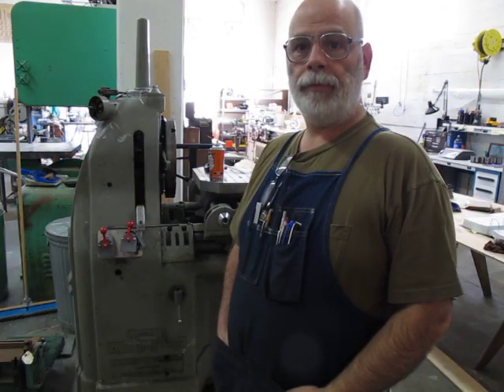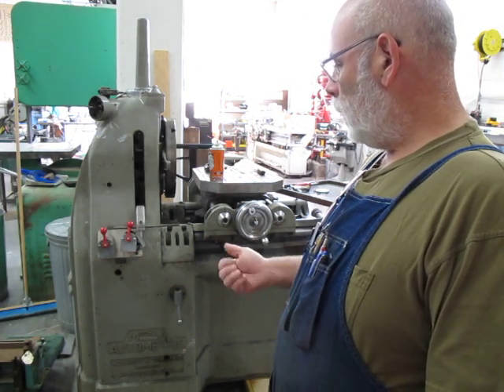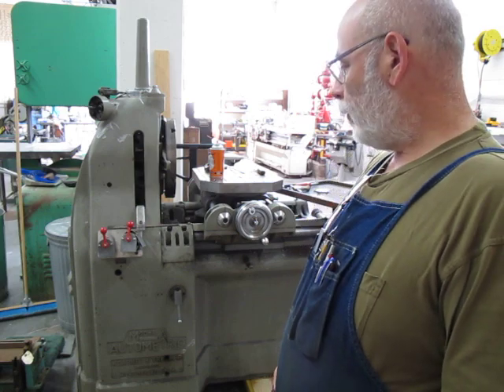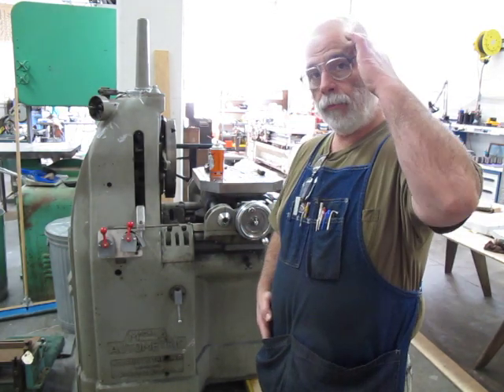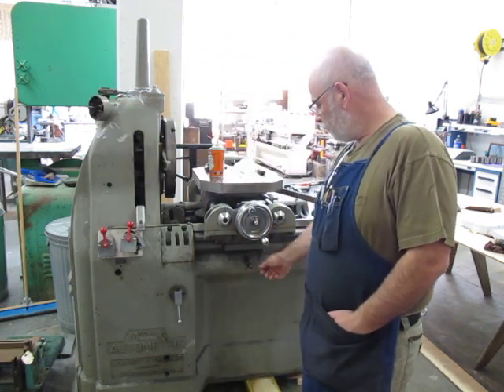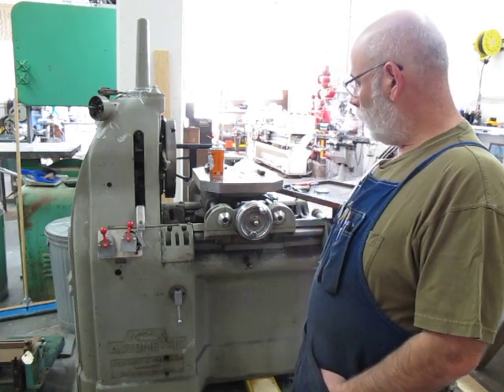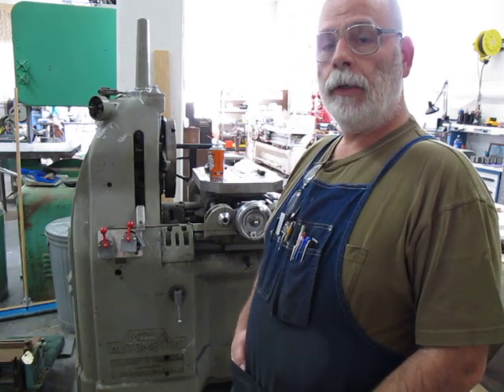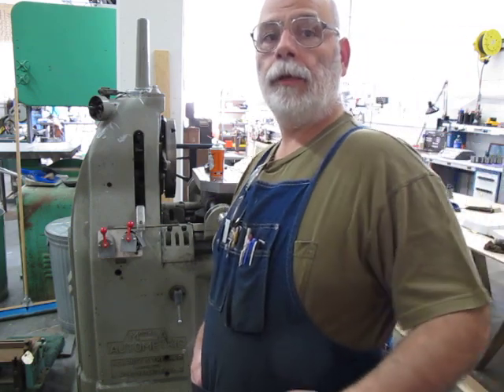Autometric Handwheel repair Part 1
Part 1 of a video series on repairing broken cast iron. Cast Iron Handwheel Repair for a Kearney and Trecker Autometric Jig Bore.